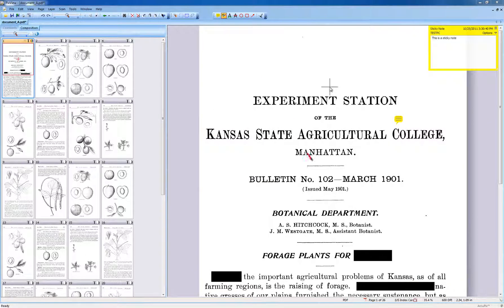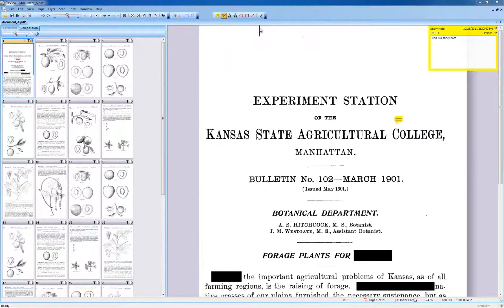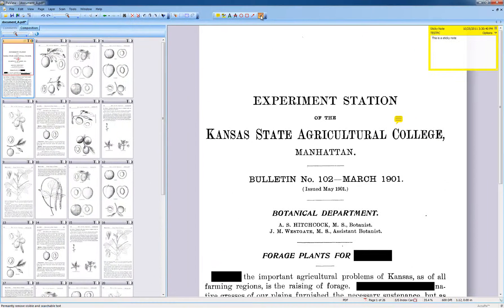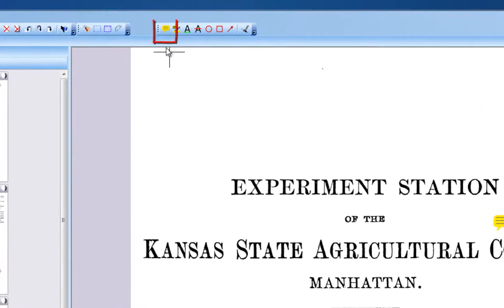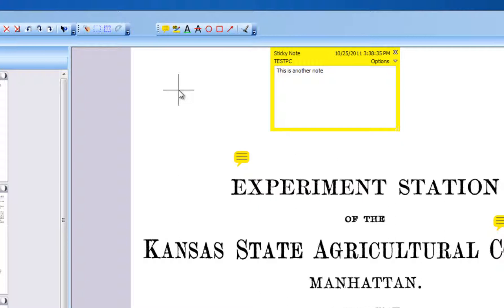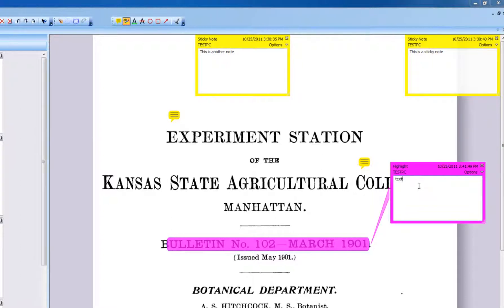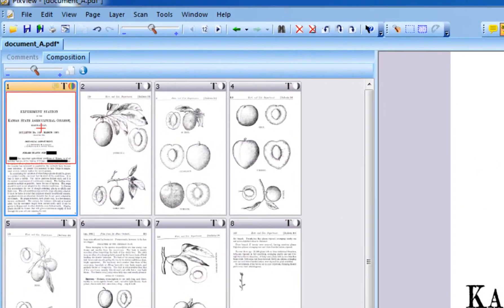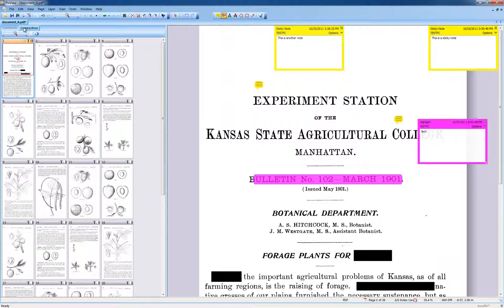21 Redaction and Commenting of PDF and Image Files in PixEdit and PixView Software.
This video show you how to get started with commenting, markups and redaction. PDF markup enables comments and notes to be added to a PDF file, and Redaction is the covering up, or removal of information that a user does not want to be revealed.